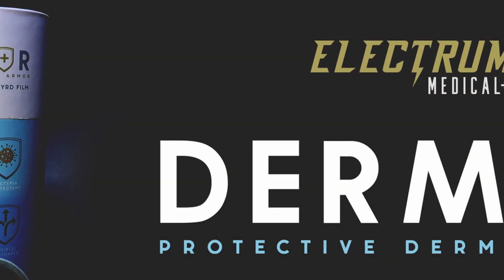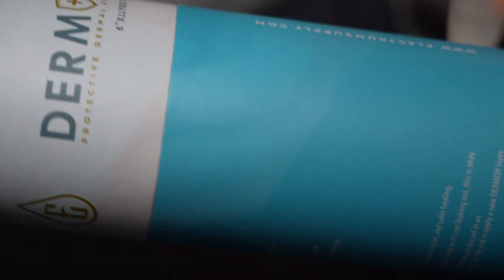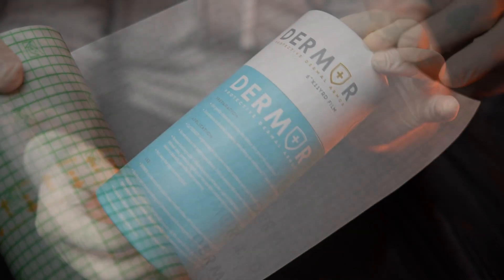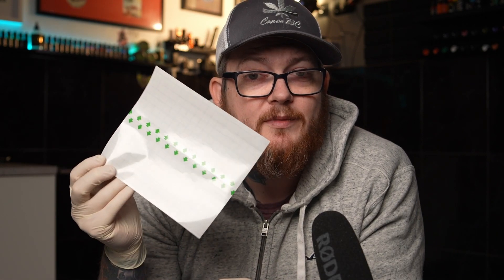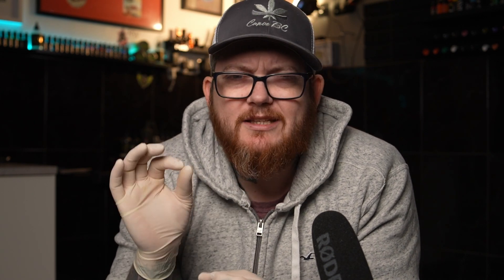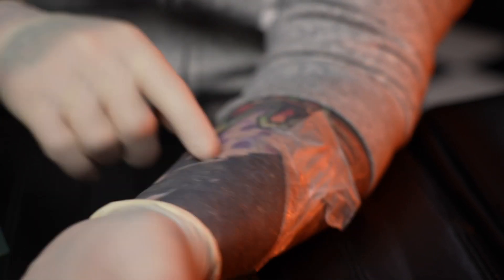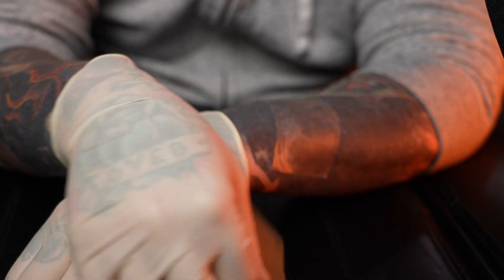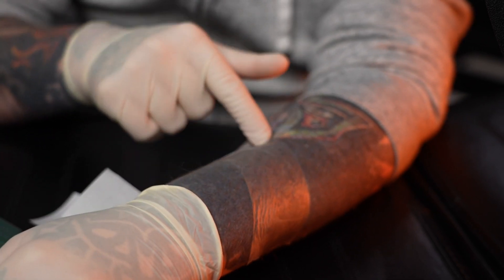DERMOR aftercare film from electrum, review - THAT TATTOO SHOW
DERMOR aftercare film from electrum, review

If you don't use aftercare film then its worth a try, if you use an alternative brand and are having reactions this could be an alternative for you to use.

Electrum™ DERMOR Protective Dermal Armor is a soft, pliable, transparent bandage intended to protect your new tattoo. The breathable, waterproof bandage, when used properly, helps to prevent scabbing, fading, itching, and loss of color, and improves healing time dramatically.

The hypoallergenic film is flexible and made to keep dirt and germs away from your expensive new body art. The product is non-irritating and eliminates the need for excessive washing and ointments.

It comes in 6-in x 11-yd rolls, 8-in x 11-yd rolls, and 10-in x 11-yd rolls making it ideal for shop use or travel. Cut to your desired size and follow the simple application instructions. This roll will provide up to 100 applications, depending on the size of the tattoos being covered.